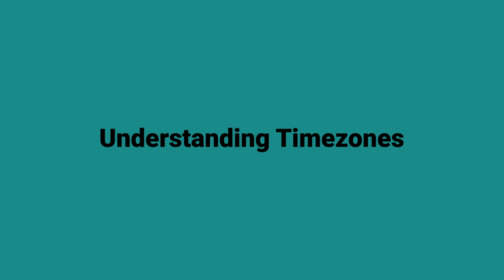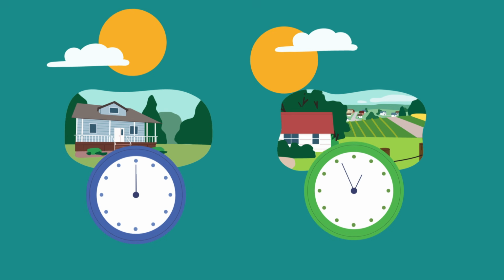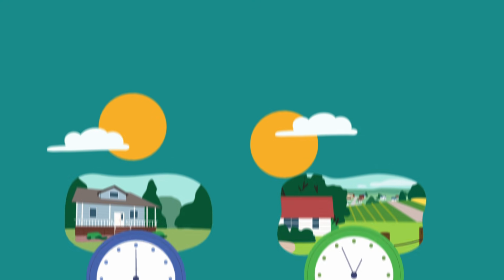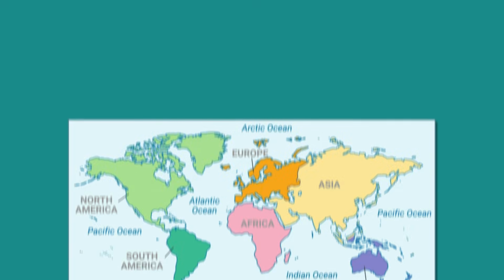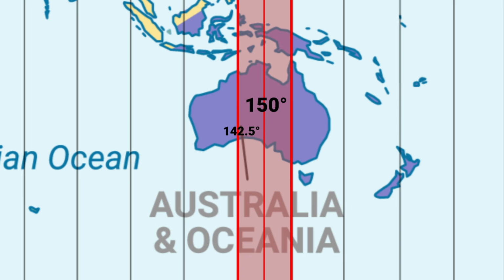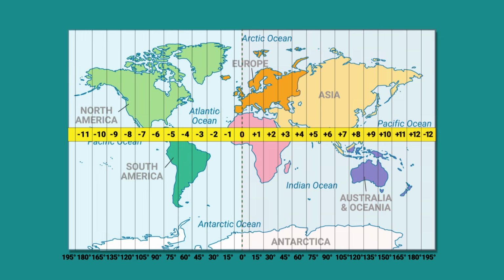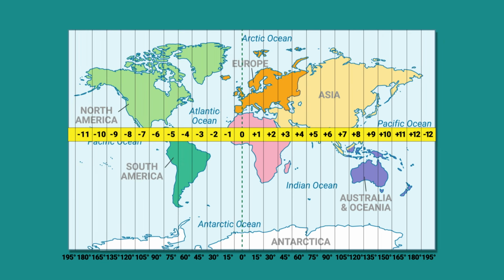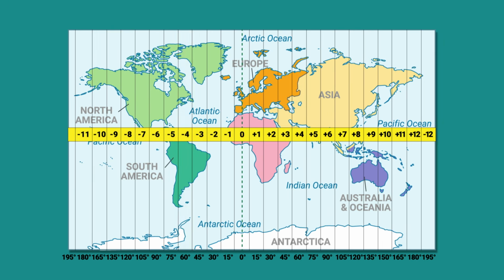24 Time Zones, One Planet: Understanding Time Zones Made Easy 🌍🧭 | TVO Learn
Understanding how the world keeps time doesn’t have to be complicated — especially when you realize there are 24 distinct time zones shaping how our planet stays organized every single day 🌍. In this TVO Learn video, we break things down step‑by‑step so you can truly understand why global clocks work the way they do and how simple it can be to calculate differences no matter where you are.

Have you ever wondered how travel, communication, and scheduling became so easy across continents? It all connects back to the moment the world agreed on a single starting point for time. That’s where the Prime Meridian comes in — a reference line that makes time zones predictable and consistent. Once you learn how longitude works and why each zone spans 15 degrees, everything begins to make sense 🧭.

You’ll also discover how different regions adjust their clocks, how east‑west travel affects the hour you land in, and what happens when you cross lines like the International Date Line. By the end of this explanation, you’ll finally know how to calculate times anywhere using simple steps that apply universally.

Every part of this lesson reflects the supportive, student‑focused approach you expect from TVO Learn, making it easy to learn at your own pace without any confusion. From the movement of the Earth to the role of standardized time, each concept is explained with real‑world examples that keep everything practical and relatable.

No matter where you live or where you’re headed, this clear walkthrough helps you understand how all 24 time zones connect to form one coordinated planet‑wide system — and why that system matters more than ever today.

What is Explainers are bite size videos providing deep dive information on specific topics to help you better understand the world you live in.

0:00 🌍 Intro: Why We Have Time Zones
0:01 ⛅ Local Noon & Town Clocks
0:08 🚆 Railways Create Scheduling Chaos
0:22 🧭 Prime Meridian Agreed (1884)
0:27 🇬🇧 Greenwich as Zero Longitude & 24 Zones
0:35 ⏱️ Earth Rotates 15° Per Hour
0:41 🕰️ 24 Hours = 24 Standard Time Zones
0:46 📐 15° Intervals Between Zones
0:49 ➗ Each Zone Extends ±7.5° from Central Meridian
0:55 🇦🇺 Example: Australia at 150°E (142.5°–157.5°E)
1:09 🧭 How to Calculate Time Differences (East vs West)
1:18 ⏳ East of Prime Meridian = Earlier than GMT/UTC
1:24 🔄 West of Prime Meridian = Later than GMT
1:31 ➕ Counting Zones from GMT
1:35 🇬🇱 Example: Greenland = GMT−1 (Subtract 1 Hour)
1:43 🧮 Counting Rule: Count Your Zone, Not Greenwich
1:56 🌐 International Date Line at 180°
2:02 📅 Separates One Calendar Day from Another
2:12 🎵 End / Credits

Act now! INFO-MERCIALS brings you rapid-fire knowledge with a wink and a nudge—because learning should be fun, flashy, and unforgettable

The Things You Ought to Know is a fast-paced, fun series that dives into everything you need to know in today’s world—from life hacks to health tips, emerging trends to essential skills.

The Process equips learners with essential skills through clear, concise episodes that break down various processes, from project management to entrepreneurial strategies, empowering them with the tools they need to succeed.

Phono-Fi: The Ultimate Phonics Adventure makes learning letter sounds and spelling patterns fun and engaging for Grade 1 students!

Paving The Path spotlights the unsung heroes of skilled trades, revealing their passion and expertise through intimate mini-documentaries.

Grammafied is a fun, engaging educational video series designed to help young learners understand the importance of punctuation, conjunctions, contractions and sentence structure in a lighthearted and memorable way